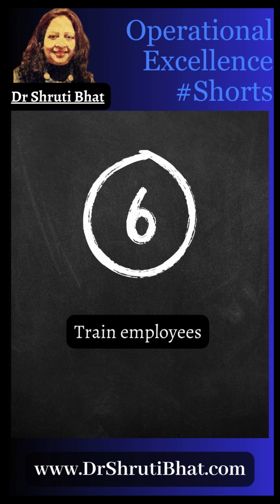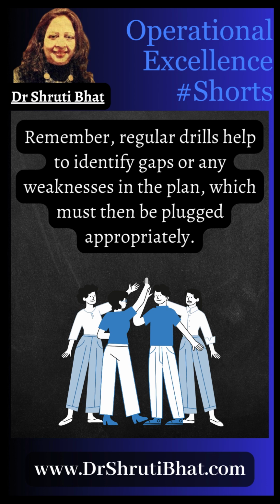How to create business continuity plan? | Dr. Shruti Bhat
How to create business continuity plan? Is your business prepared for the unexpected? Creating a robust Business Continuity Plan (BCP) is essential to ensure your organization can withstand disruptions and continue operating smoothly. Learn the key steps to developing a business continuity plan that covers risk assessment, emergency response, communication strategies, and recovery plans. Don’t leave your business vulnerable—start planning today!

For workshops/ webinars on How to improve operational excellence at your workplace, Building a culture of innovation, Root cause analysis, Improving quality of your products and services, Lean manufacturing and many other related topics checkout

About Dr. Shruti Bhat
Dr. Shruti Bhat is a Global Leader in Operational Excellence, Innovation Management, Product Development and Continuous Improvement. She is Co-Founder of Operational Excellence Academy, Canada.

Industry Specialization:  Machinery & metal fabrication | Chemicals & Fertilizers | Plastics & Rubber | Lifesciences | Packaging | Healthcare | Supply Chain Logistics.

If you want to learn more about continuous improvement methodologies or have a query about which continuous improvement methodology is best for your organization, attend our PROCESS IMPROVEMENT WORKSHOPS or Live Stream Events.